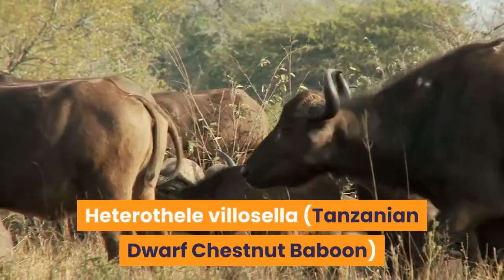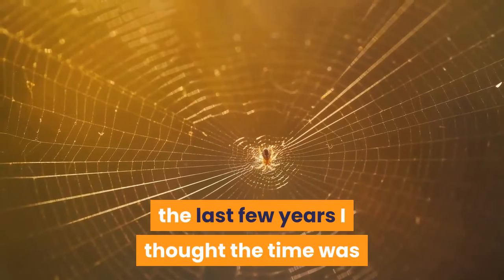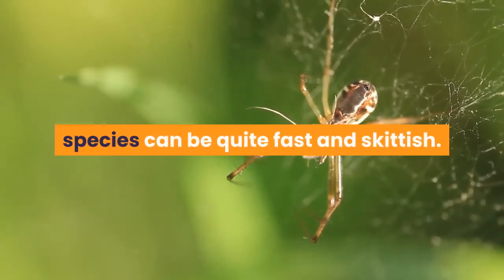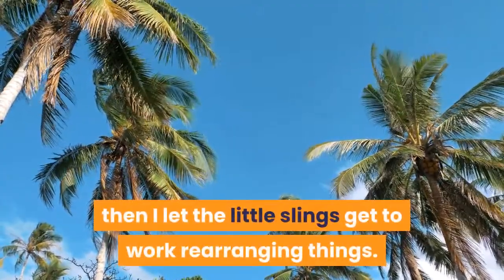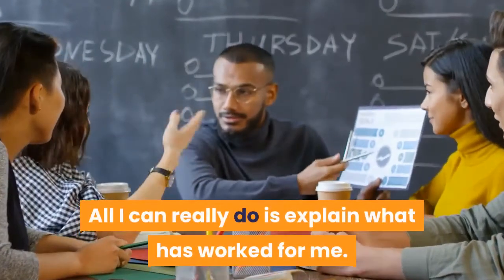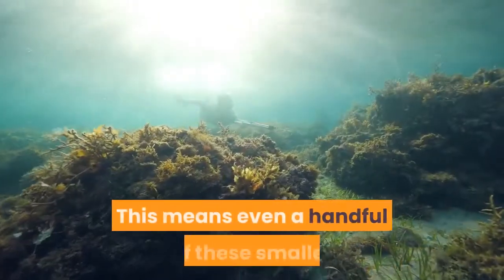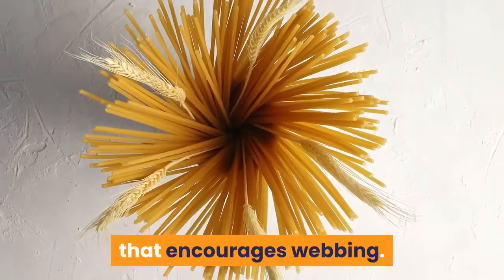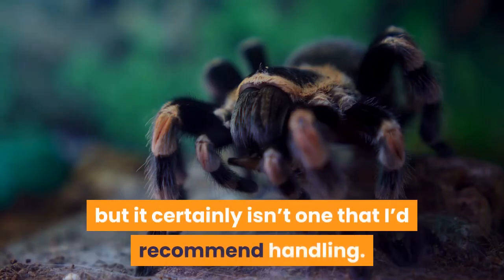HETEROTHELE VILLOSELLA TANZANIAN DWARF CHESTNUT BABOON TARANTULA CARE SHEET